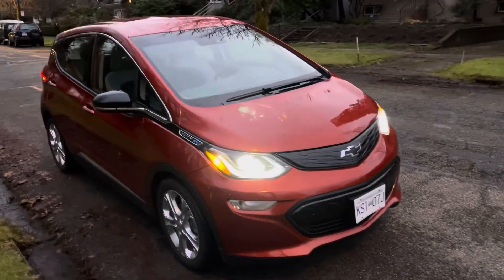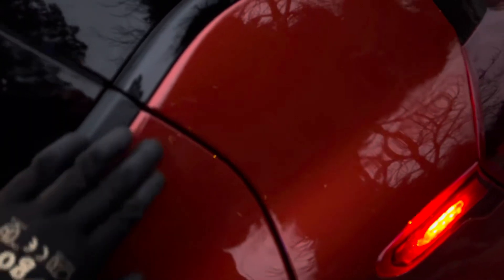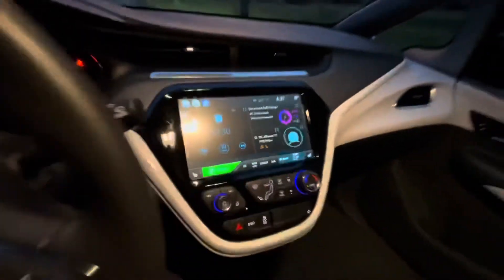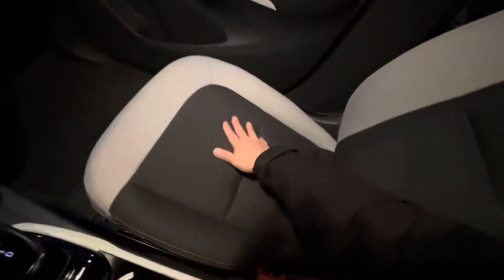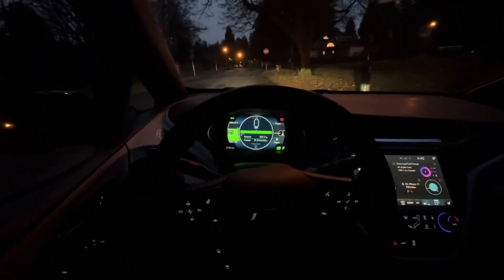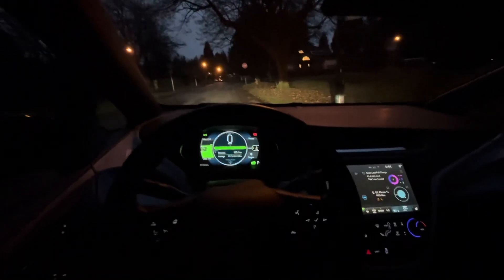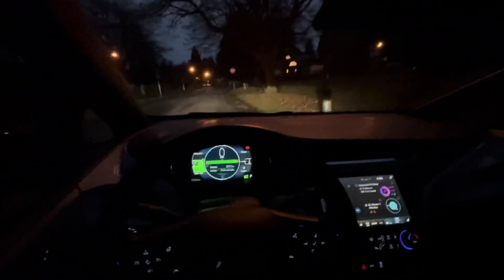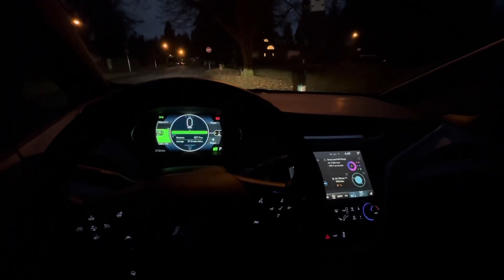Engineer's Review of the 2020 Chevrolet Bolt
2020 Chevrolet Bolt is Amazing!  Automotive Engineer's review.